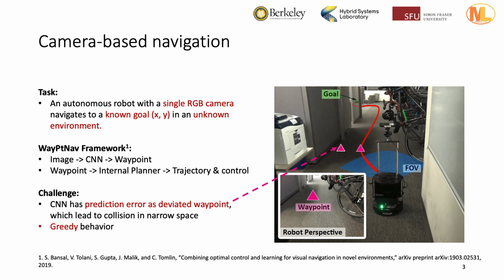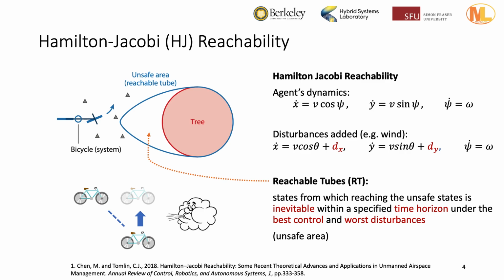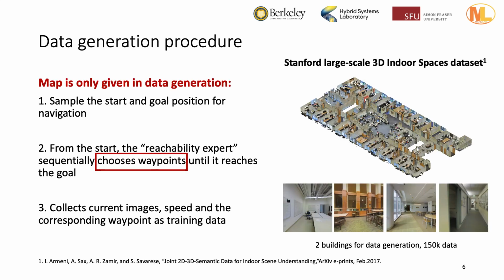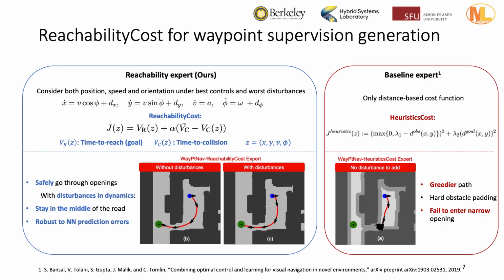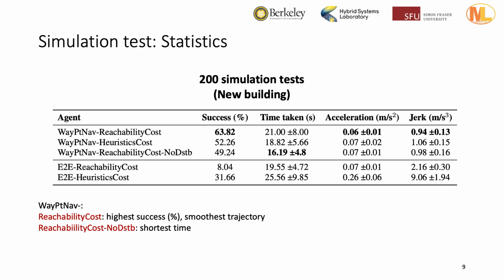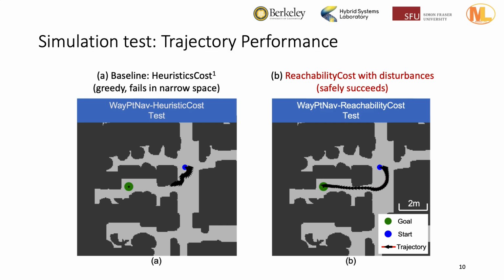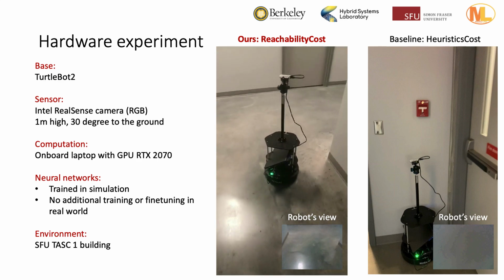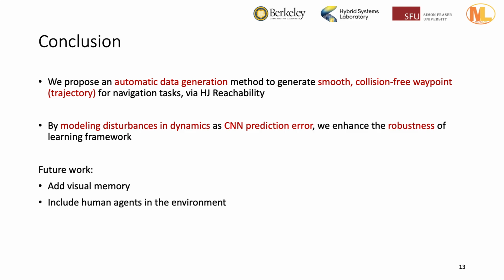Generating Robust Supervision for Learning-Based Visual Navigation Using HJ Reachability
Learning for Dynamics and Control (L4DC), 2020